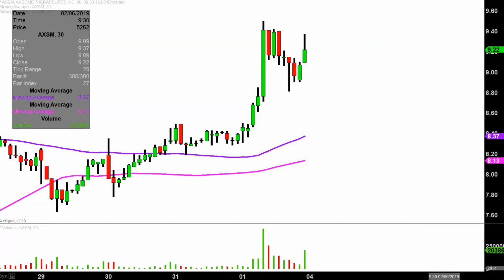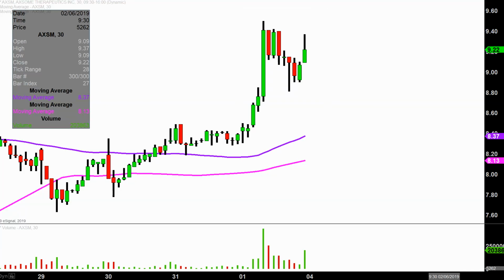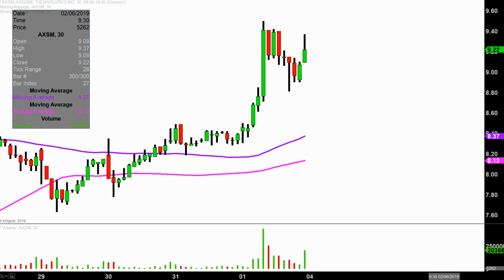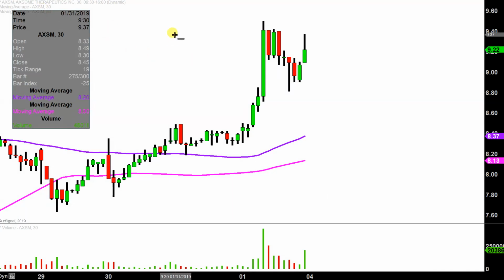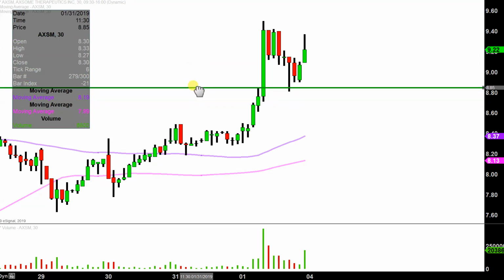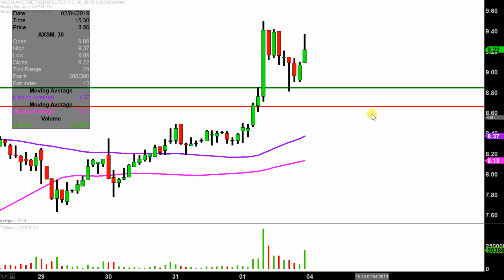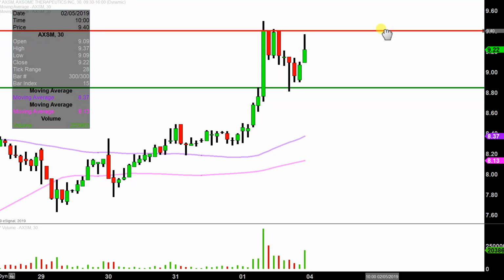Axsome Therapeutics, Inc. - AXSM Stock Chart Technical Analysis for 02-01-2019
Learn how to read stock charts and identify technical patterns as ClayTrader does a quick stock chart review on Axsome Therapeutics, Inc. (AXSM).